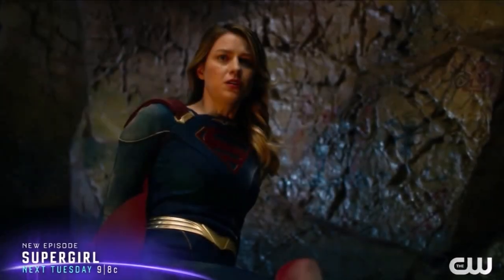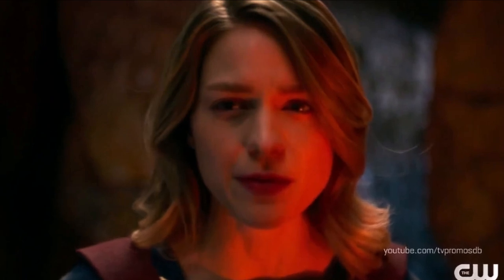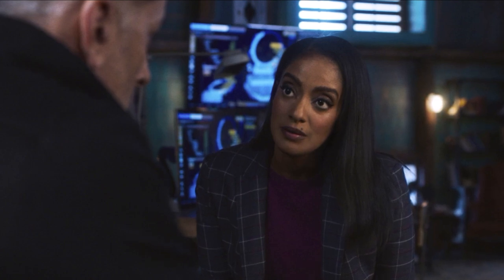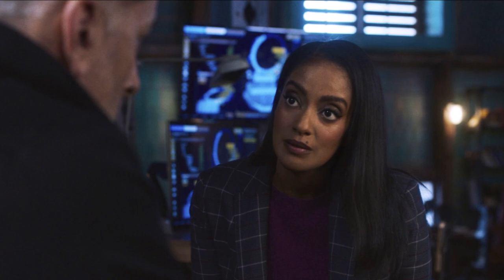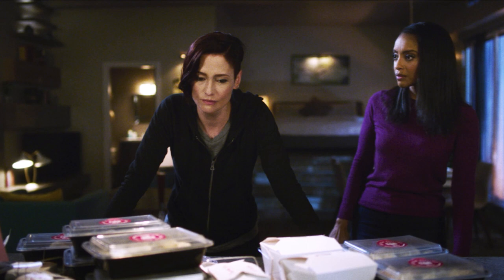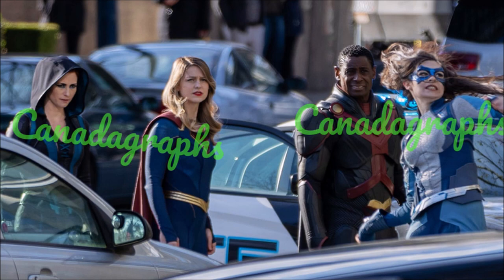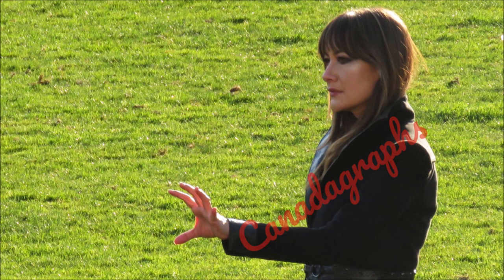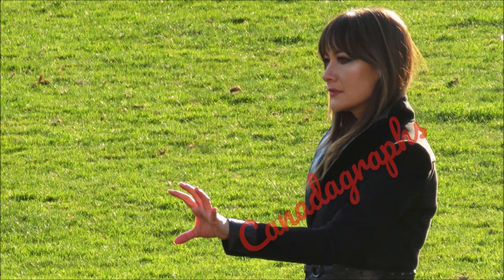Supergirl FIRST LOOK at Zor-El & Mxy! - Supergirl 6x02 SNEAK PEEK & Set Photos Breakdown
FIRST LOOK at Mxy & Zor-El! - Supergirl 6x02 SNEAK PEEK & Set Photos Breakdown, The Flash Season 7, The Flash, Supergirl, Supergirl Season 6, The Flash 7x01 Promo, The Flash Season 7 Promo, Supergirl Ending, Supergirl 6x01 Promo, Supergirl Season 6 Promo, Supergirl Trailer.